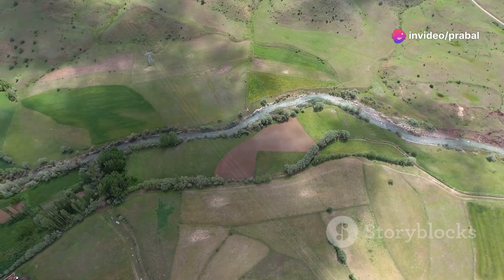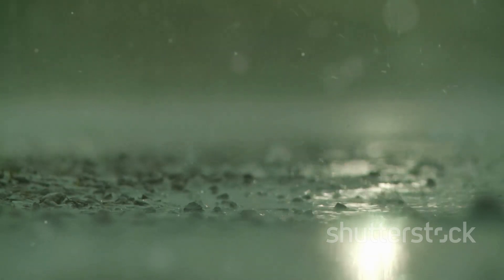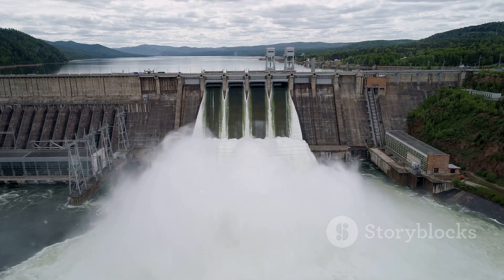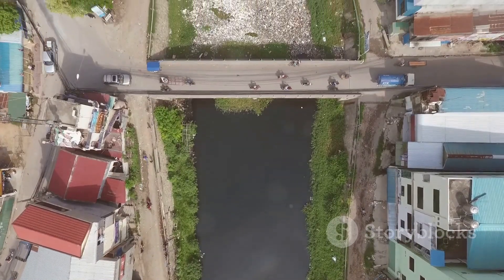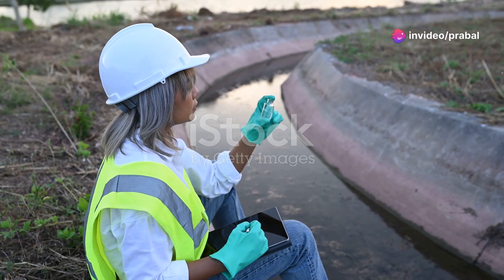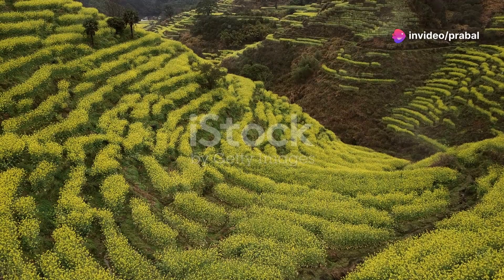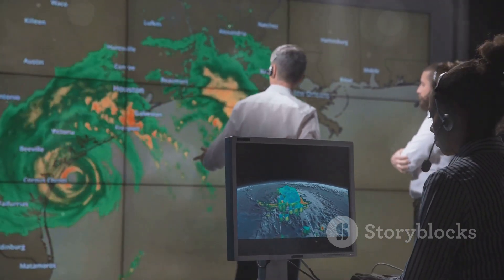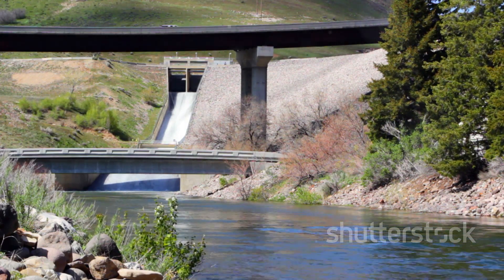Understanding Runoff: The Water Journey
Dive into the world of hydrology with this comprehensive overview on runoff! Discover the critical role runoff plays in the hydrological cycle, influencing both surface and groundwater levels. Learn about the various types of runoff—surface runoff, interflow, and baseflow—and how they differ in characteristics and impact. Understand the key factors affecting runoff, including land cover, soil type, topography, and precipitation. Explore why effective runoff management is essential for mitigating pollution, preventing erosion, and protecting communities from urban flooding. Don't miss out on this essential guide for water resource management and flood prevention strategies.

OUTLINE:
00:00:00 Introduction

00:00:26 What is Runoff?

00:01:14 Types of Runoff

00:02:16 Factors Affecting Runoff

00:03:32 Impacts of Runoff

00:04:33 Real-World Applications

00:05:19 Conclusion